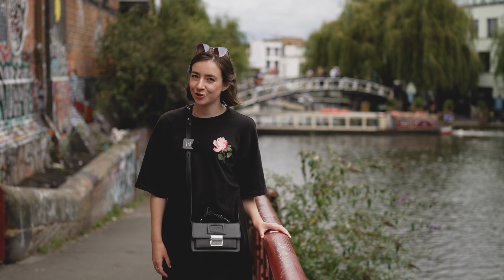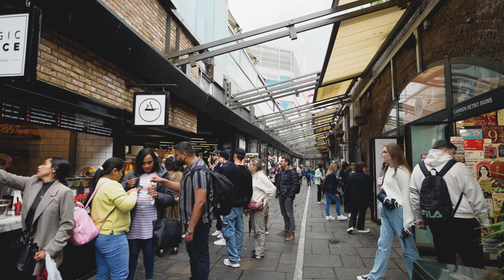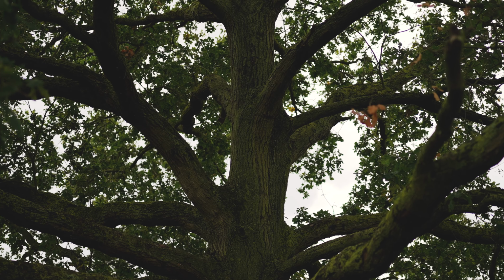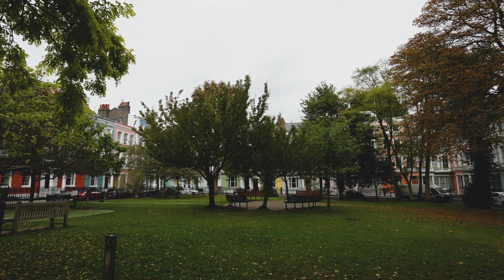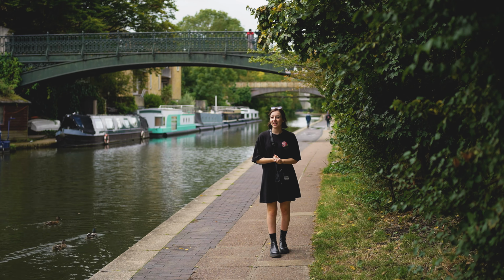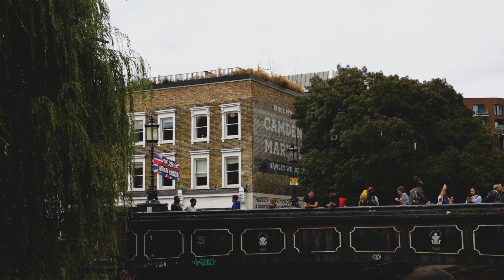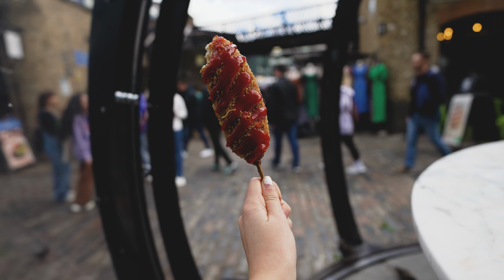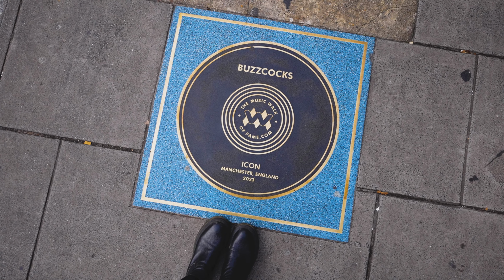CAMDEN | a guide to London’s alternative quirky neighbourhood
Camden Town is home to a market, beautiful canal, and an alternative scene that makes the area distinctly different from everywhere else in London. Nearby Primrose Hill offers an amazing bird's eye view of the City of London, Regent's Park, and other iconic London attractions such as the London Eye.

In this video, we'll take you on a guided walk of Camden, including a stroll along Regent's Canal, show you where the best places to eat are, and some hidden gems you won't want to miss.